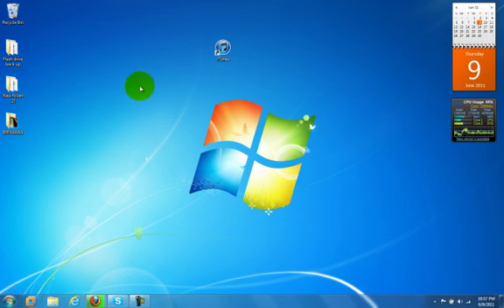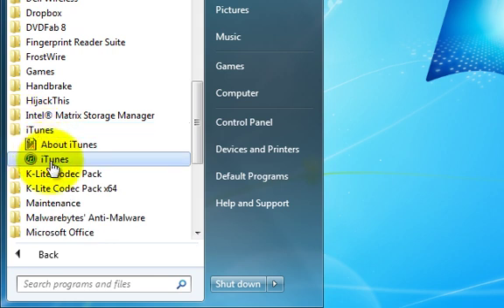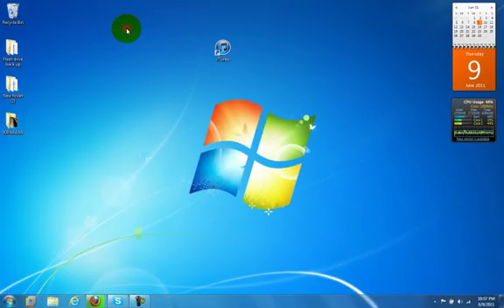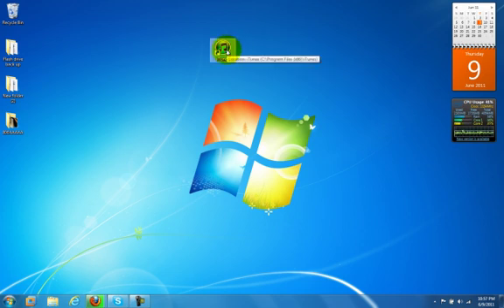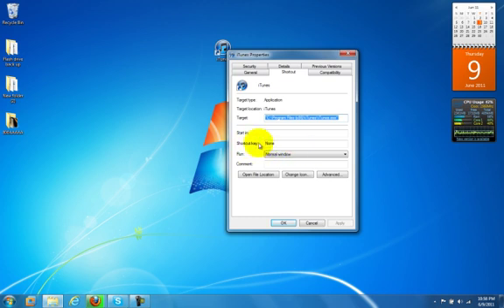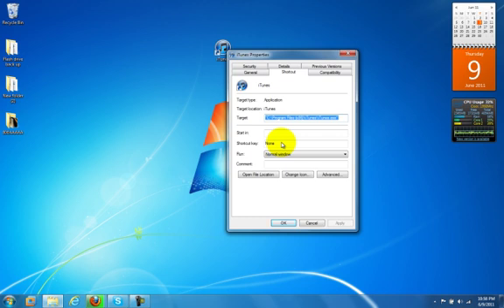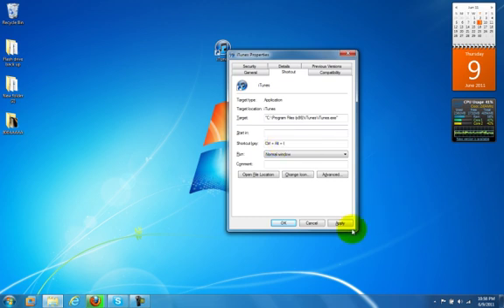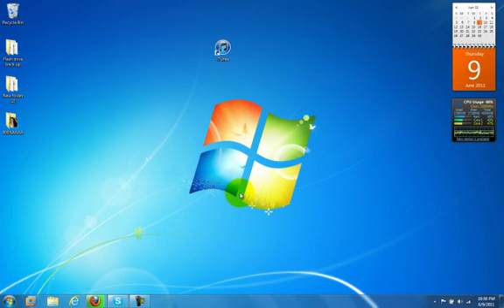How to Create Keyboard Shortcuts in Windows 7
Nestor Mejias provides step-by-step instructions on how to create and use keyboard shortcuts in Windows 7